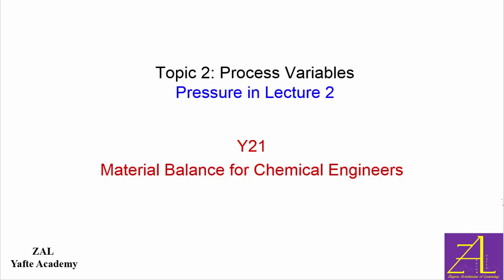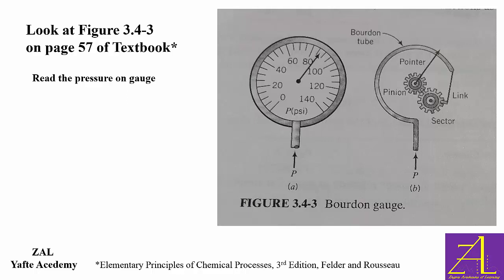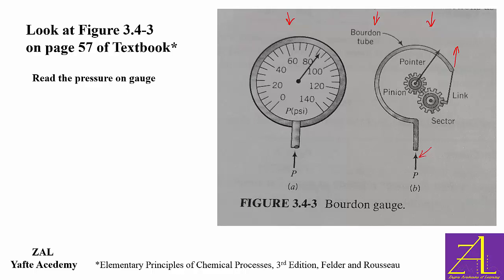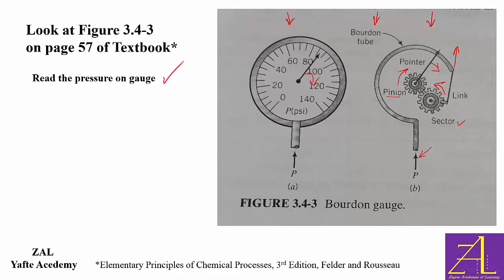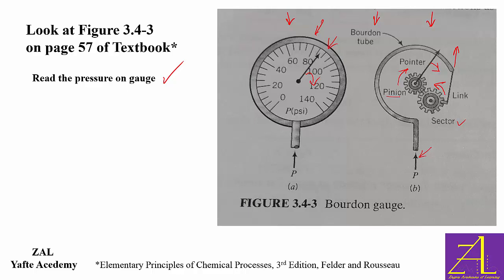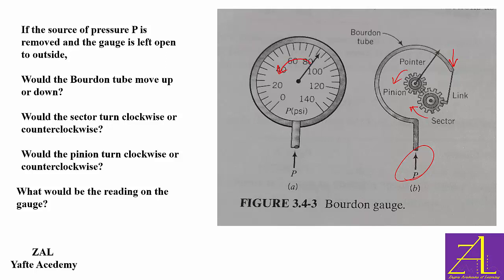How Does a Pressure Gauge Work?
In this video we explain how a pressure gauge work. This is part of a lecture at the above web address. View Yafte Academy, Chemical Engineering Courses, Y21, Topic 2. The is part of the discussion of pressure in Lecture 2 which accompanies a lecture note as well.